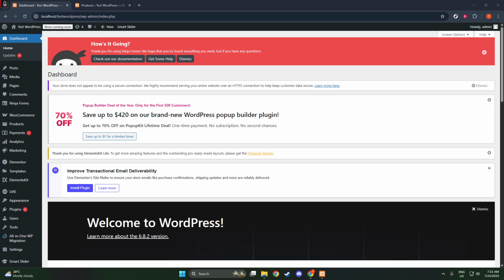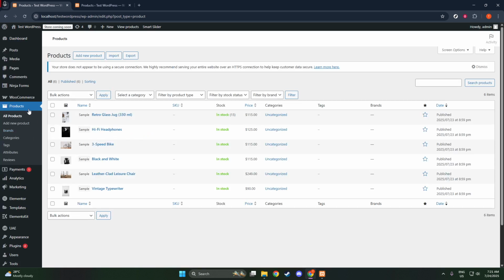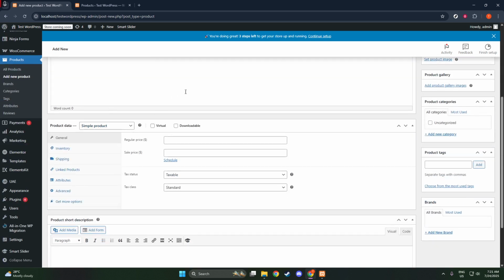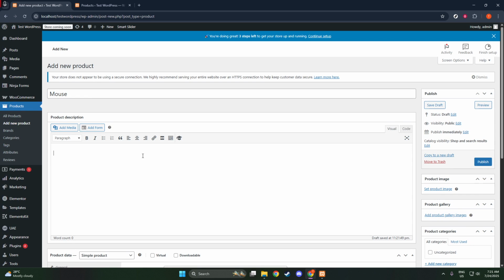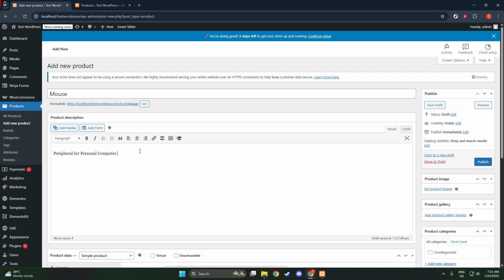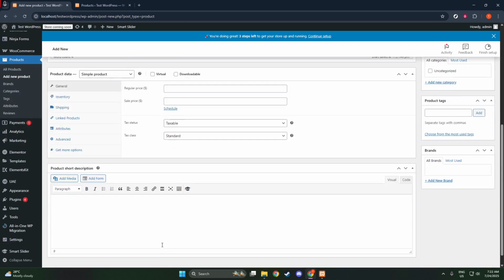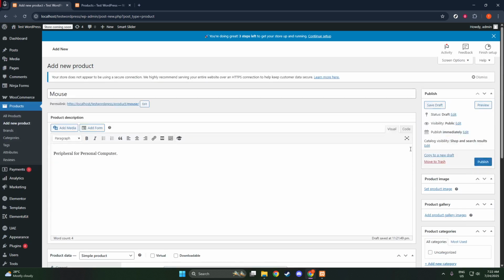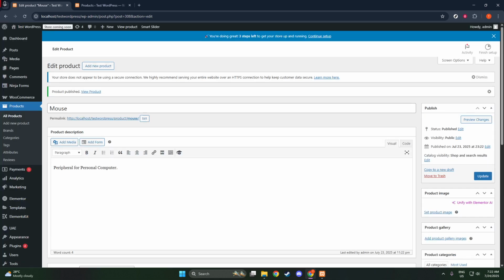How to Add Products in WooCommerce [2026 Full Guide]